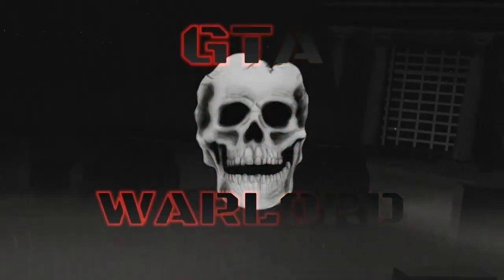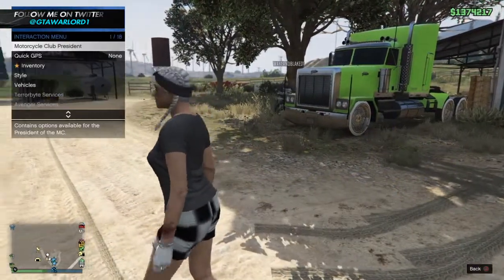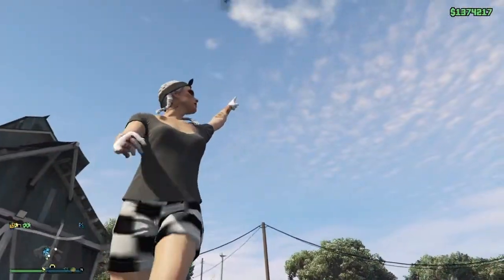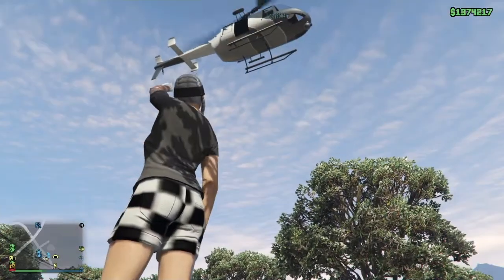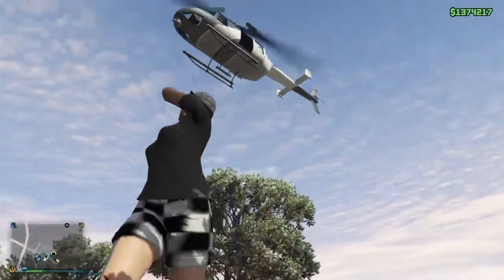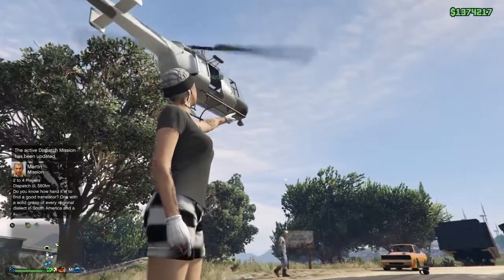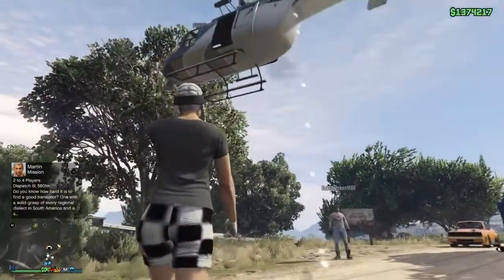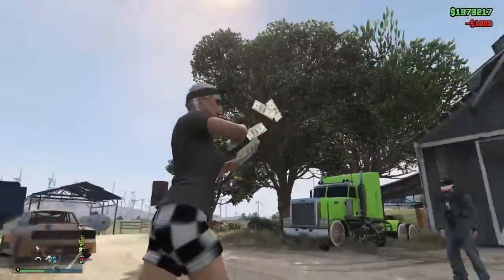**SOLO MONEY GLITCH**EASY METHOD **STILL WORKING**AFTER PATCH / GTA 5 ONLINE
SOLO MONEY GLITCH STILL WORKING GUYS AFTER PATCH GTA 5 ONLINE
EASY MONEY GLITCH STILL WORKING GUYS AND ITS SOLO GTA ONLINE

FOR ALL NEW UPLOADS OF GTA 5 ONLINE & RDR2 ONLINE VIDEOS.